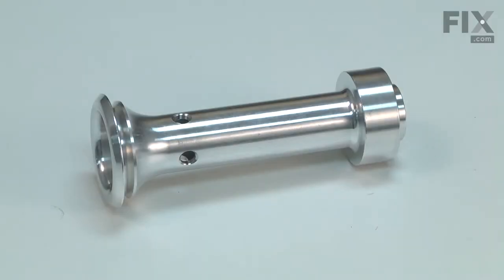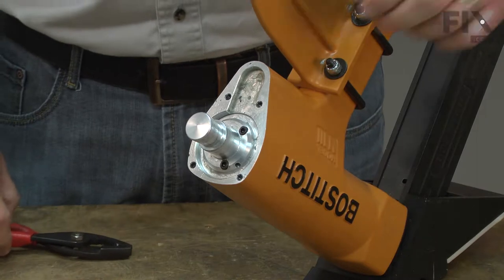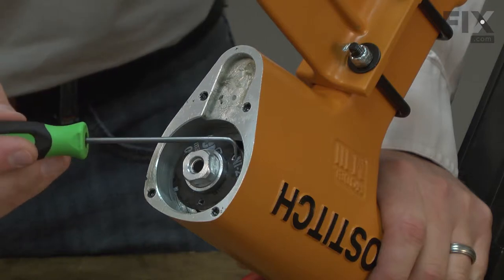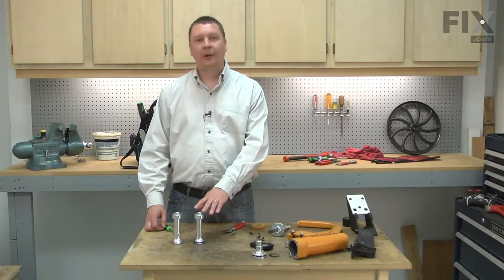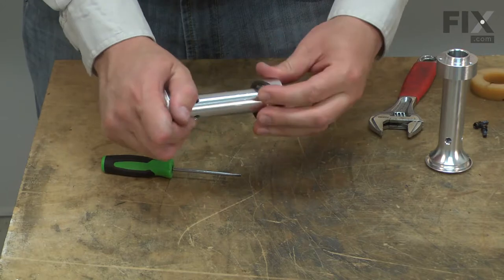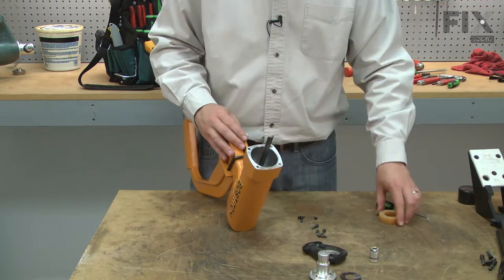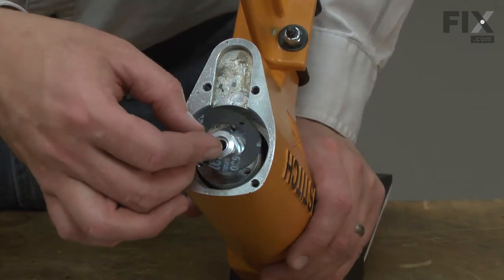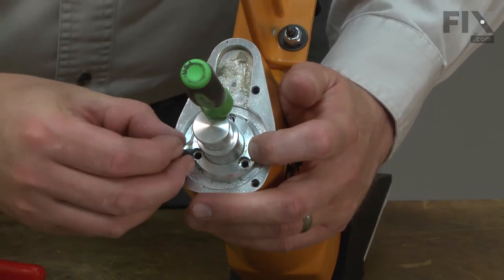Bostitch Nailer Repair - How to Replace the Poppet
Need help replacing the Poppet (Part # 121800) in your Bostitch Nailer? Watch this how-to video with simple, step-by-step instructions for a successful DIY repair.

Why you might need to replace the Poppet:
1. Poppet Leaking

The information in this video is specific to Bostitch Nailers. To find a Poppet specific to your model Nailer, or to use our helpful model number locator,

Not what you’re looking for?

For more helpful Nailer Repair videos, you can browse through the Power Tool Repair playlist on our YouTube channel